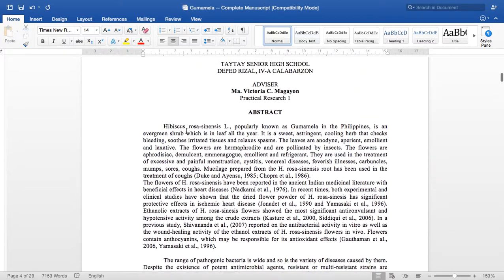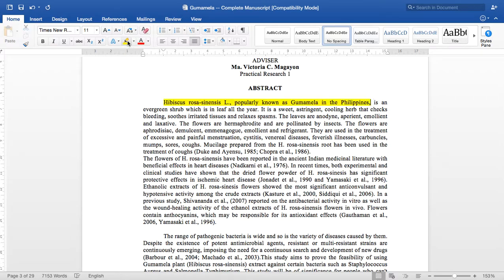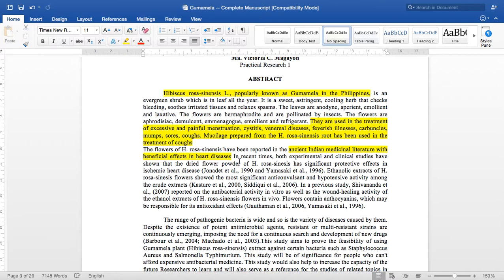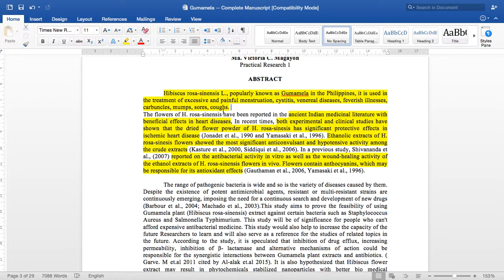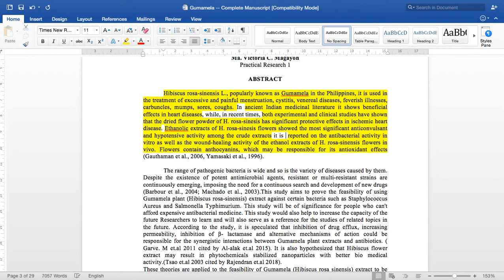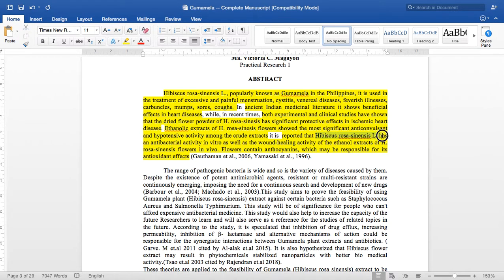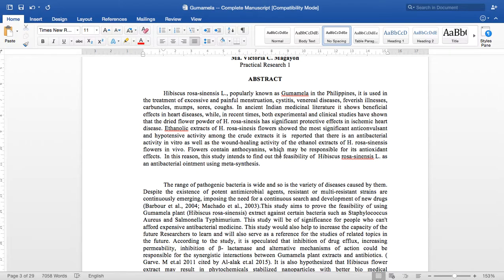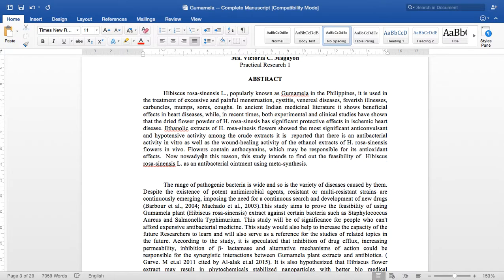How to construct an abstract in a publishable article Part 1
Tutorial video on how to write an abstract in your research article